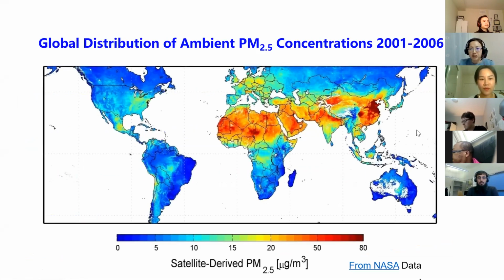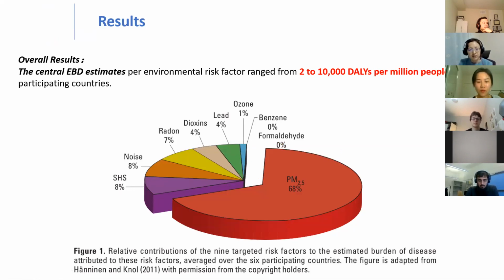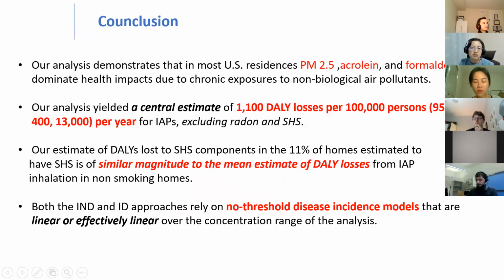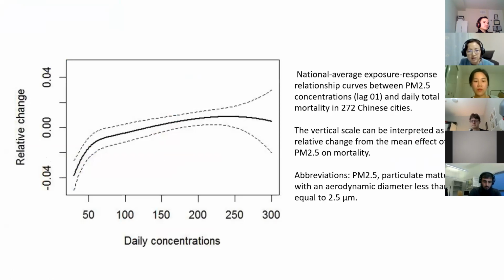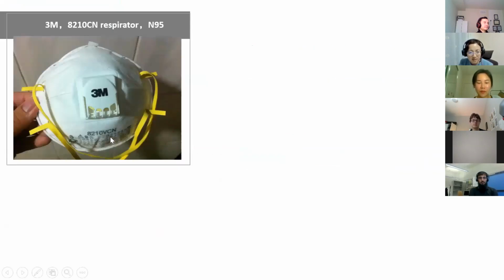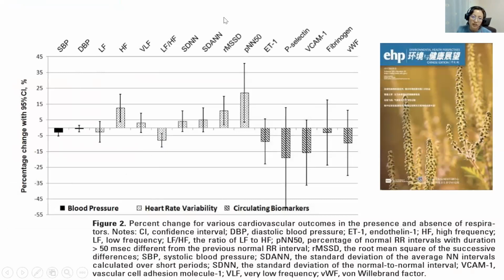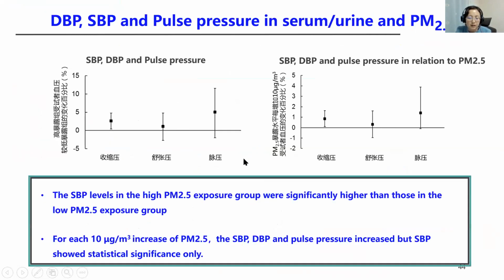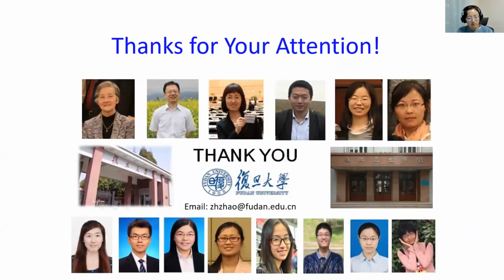Air 2019 | Lecture 5 | The Health Effects of Indoor Particles Exposure ... | Zhuohui Zhao (Fudan)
Lecture 5 of the IIES Air Pollution and Human Health online seminar series. The talk "The health effects of indoor particles exposure and the intervention" was given by Prof. Zhuohui Zhao of Fudan University. Recorded on March 20, 2019.